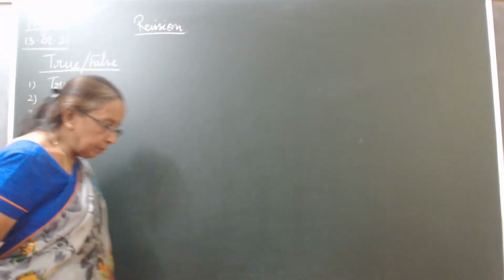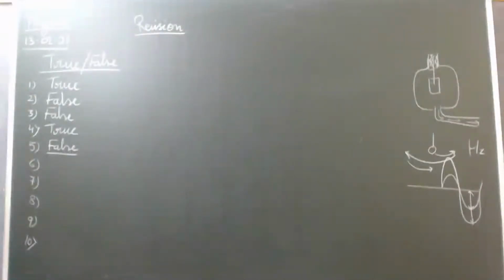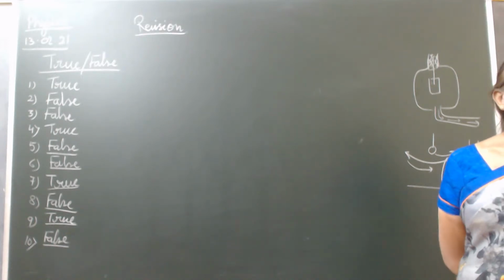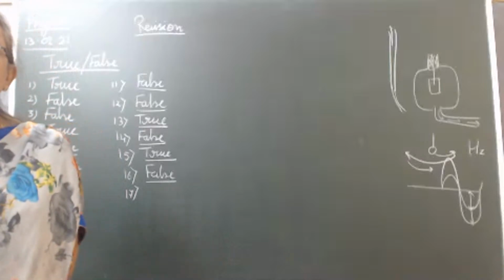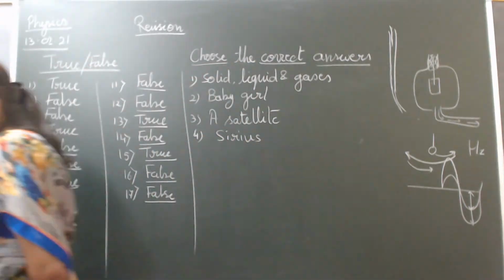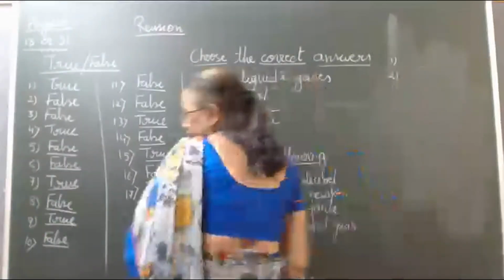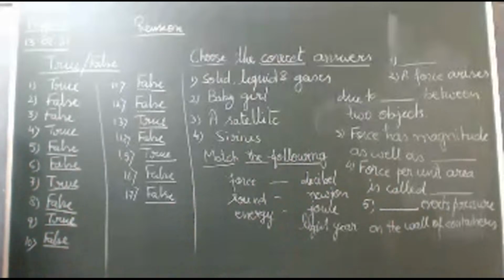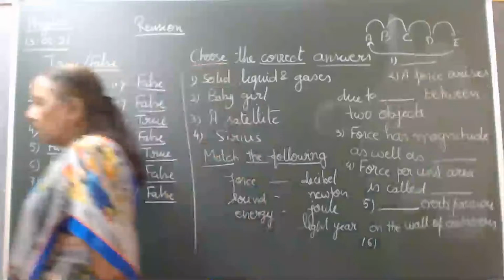Deepti C VIII Physics 13/02/2021